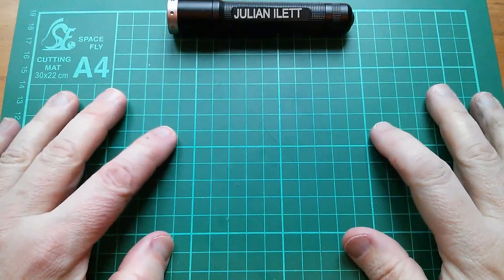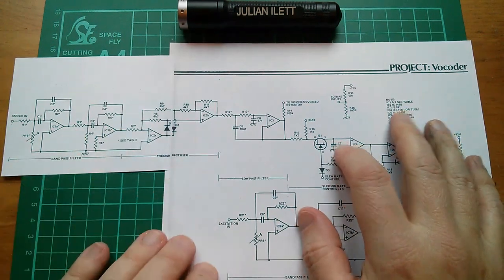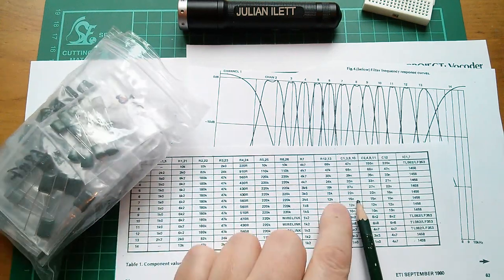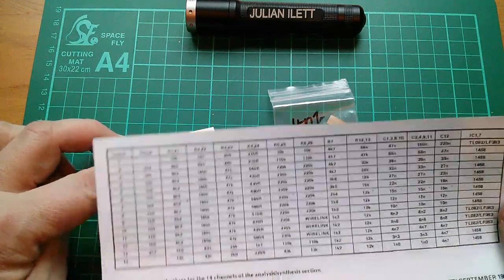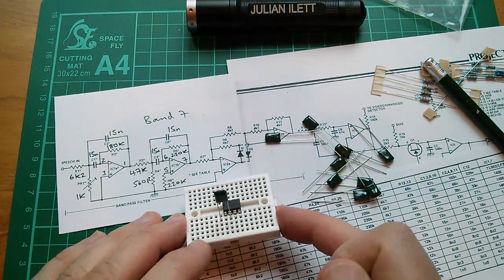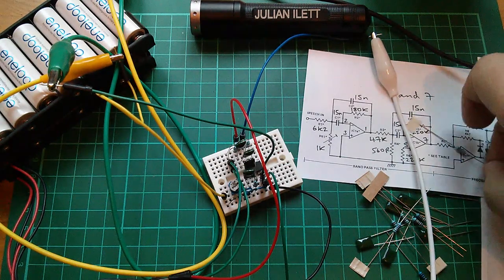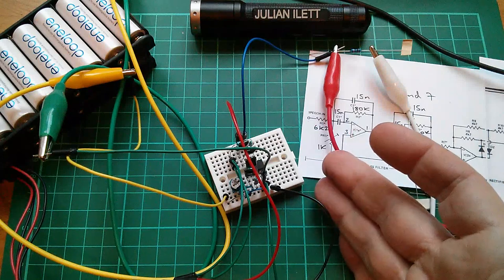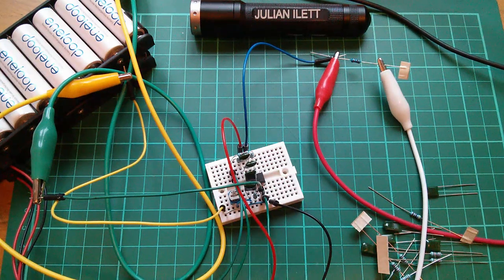Squealing Op Amps - Vocoder Band Pass Filter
More work on the ETI Vocoder project. Building and testing the 1kHz band pass filter.

ETI Vocoder constructional project reproduced with permission from Wimborne Publishing Ltd.